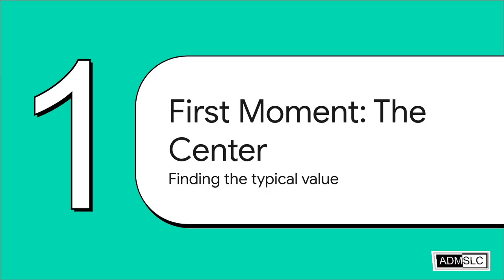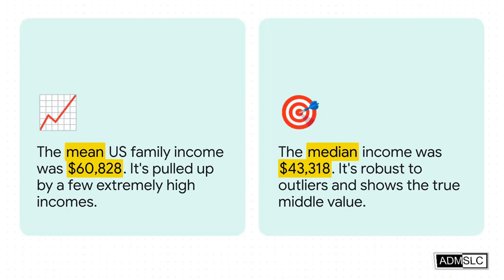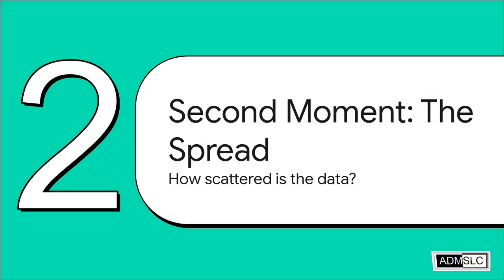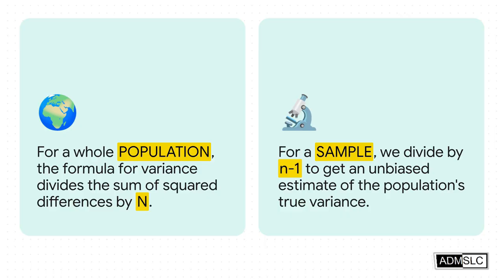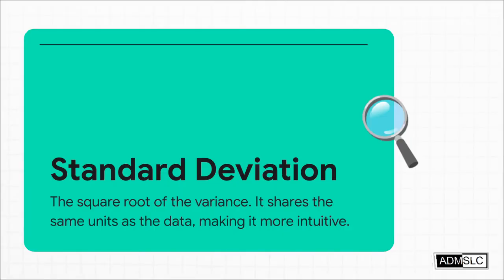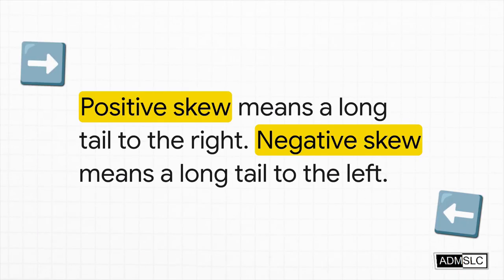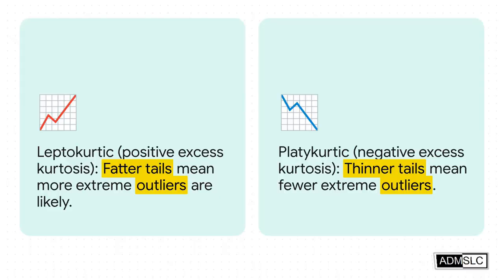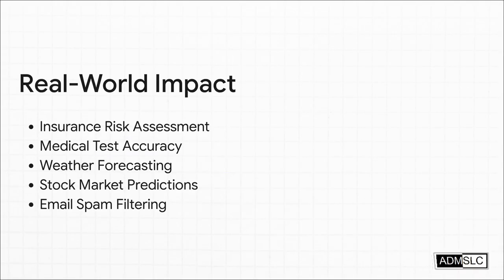Machine Learning - Week 03 The Four Moments of Data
The Four Moments of Data